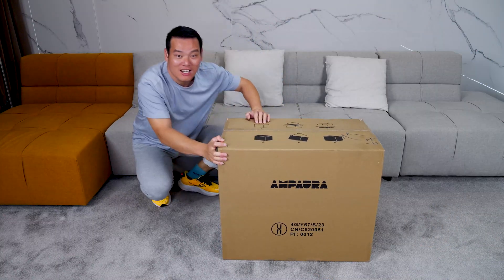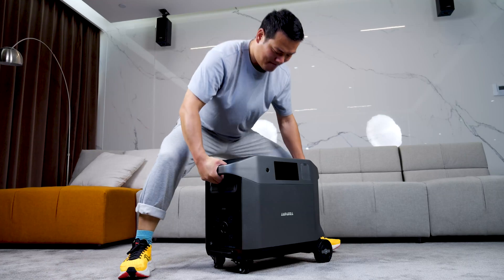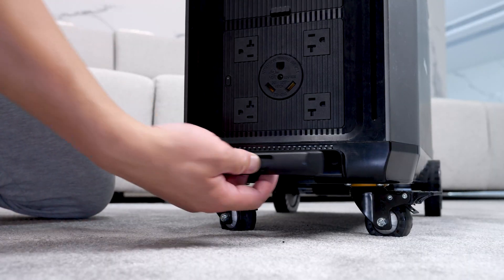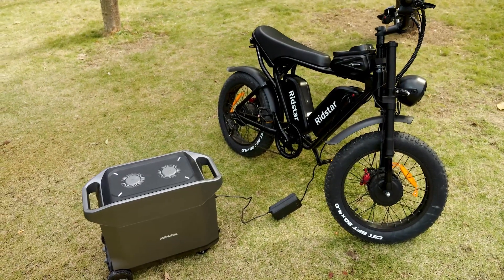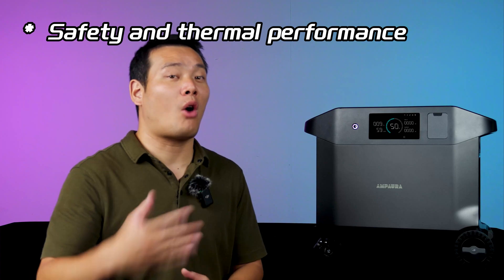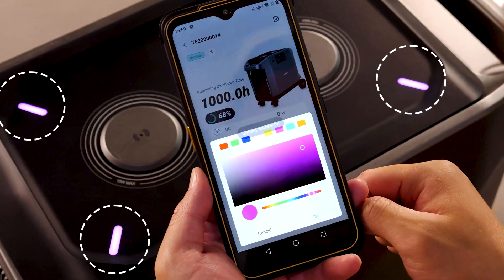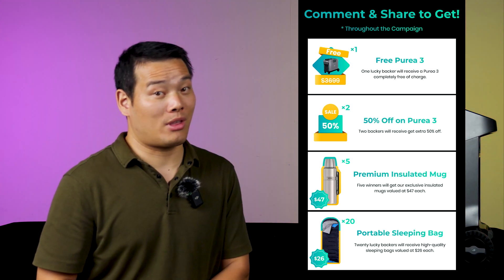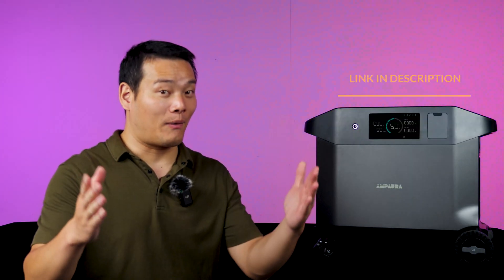AmpAura Purea 3: Portable, Powerful, & Unbelievable Value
This is the AmpAura Purea 3 - a portable, modular, highly practical, and, especially, budget-friendly device. Currently in its crowdfunding stage, it sells for only $1,499, making it the best-priced power station I've ever reviewed. However, this pricing is exclusive to early bird users, so it's essential to act promptly. Believe me, a capacity like this typically costs much more, so buying it is a real saving. You can also follow @AmpAuraGlobal for more.

Here is the timeline:
00:00 Intro
01:11 Design
04:38 Using Experience
05:07 Max Loading Power Test
06:15 Safety & Thermal Performance
07:18 The Phone App
07:48 Solar Charging/Wall Charging Speed Test
09:10 Conclusion